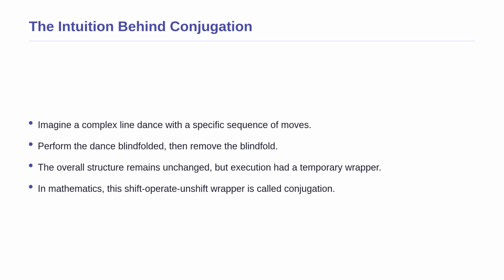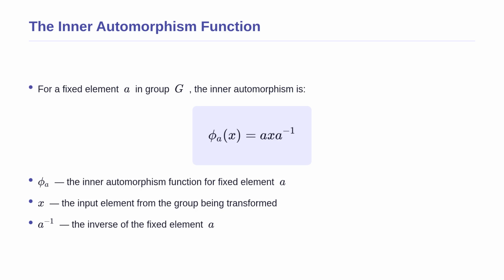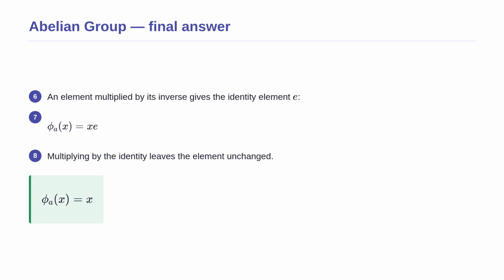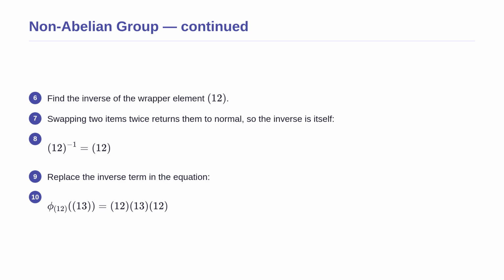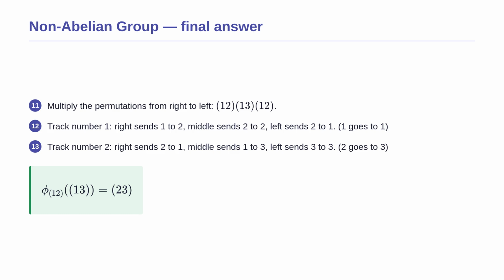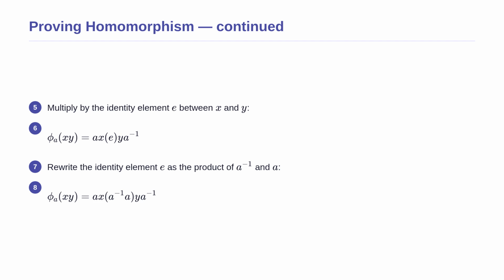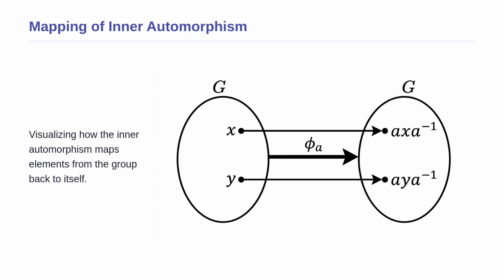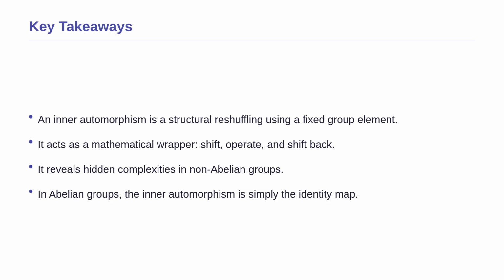Group Theory - Inner Automorphisms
Video lecture on Inner Automorphisms for Group Theory.